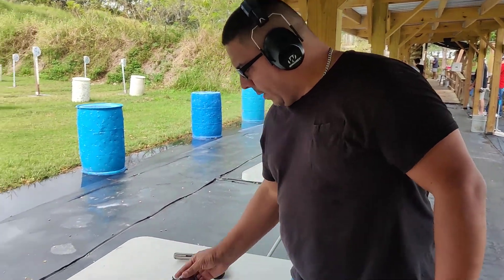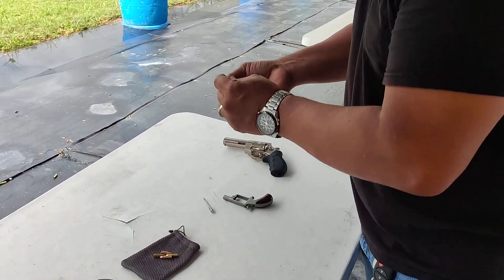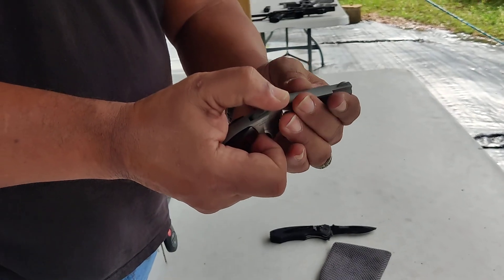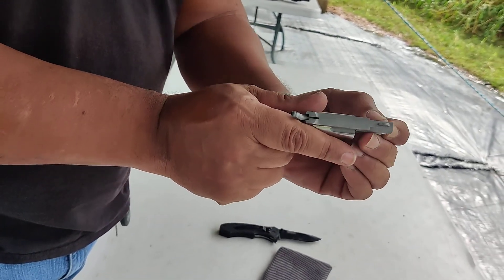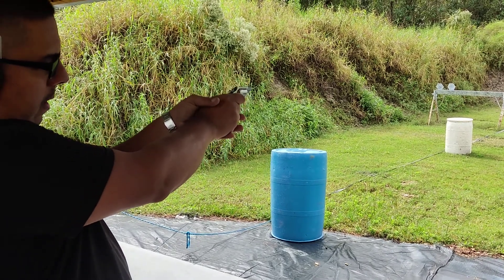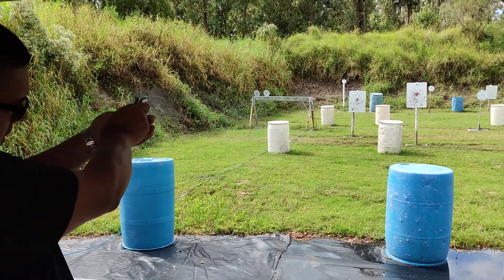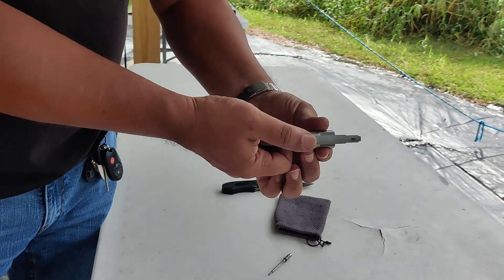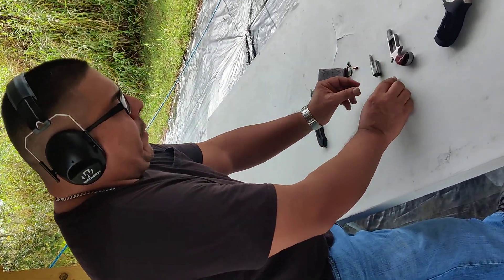November 12, 2021 - v7/14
Showing careful disassemble, loading, reassembly, shooting and empty shells unloading of the North American Arms NAA22-MSC which is a Mini 22Mag/22LR 5-shot single-action only revolver.